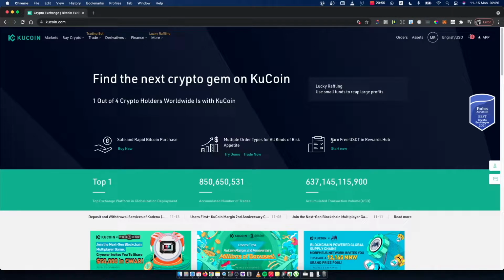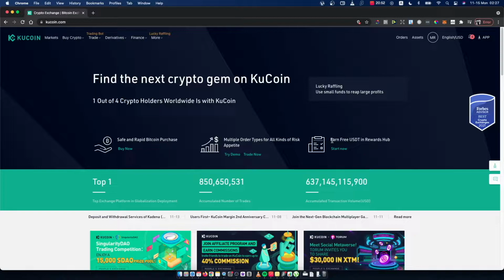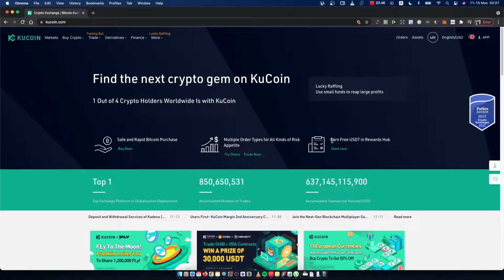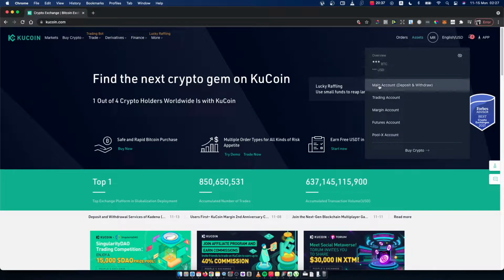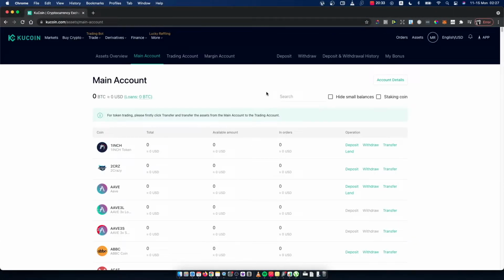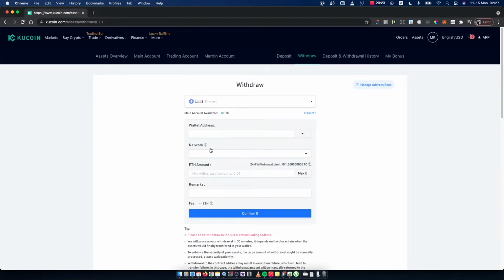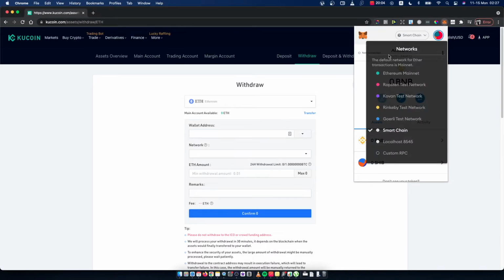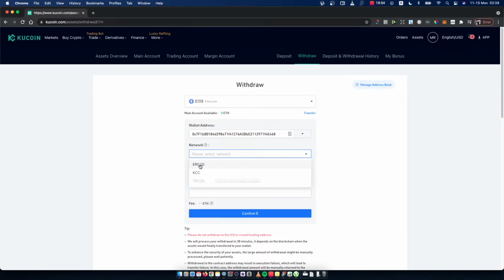How To Transfer ETH From Kucoin Exchange To Metamask Wallet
In this video I will show you how to transfer eth from kucoin exchange to metamask wallet.  It's really easy and it will take you less than a minute to do so!